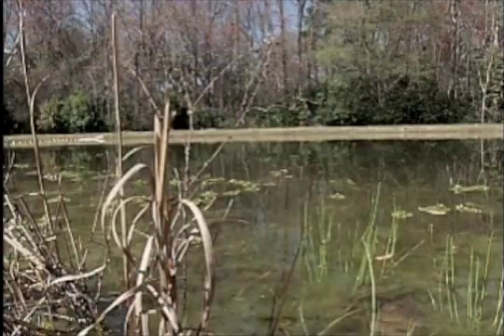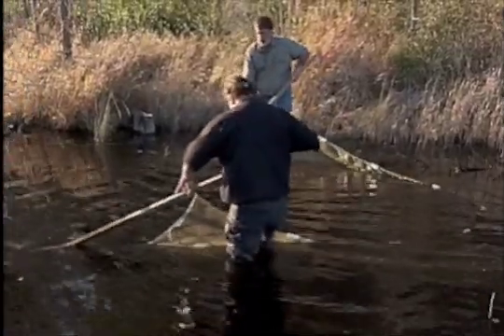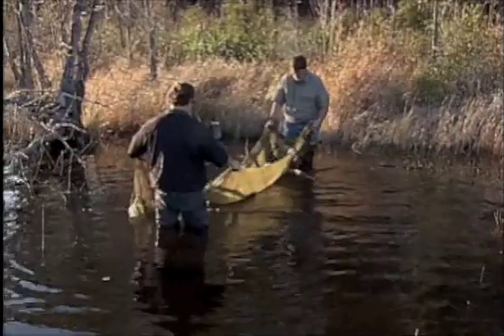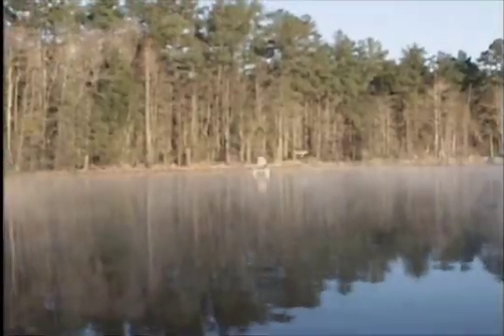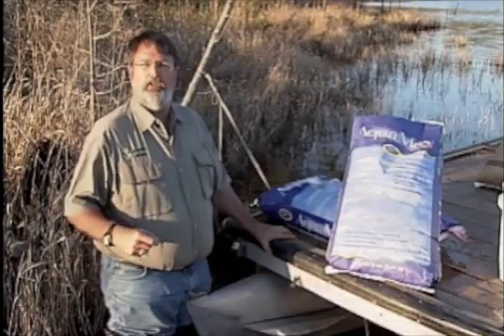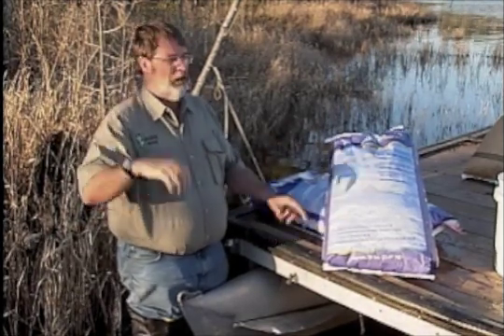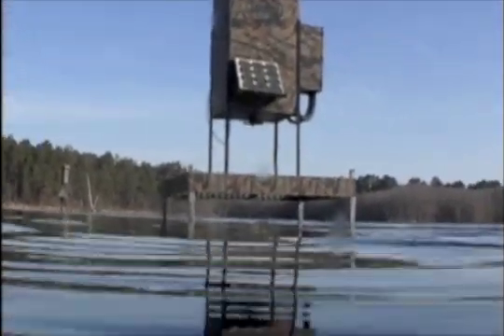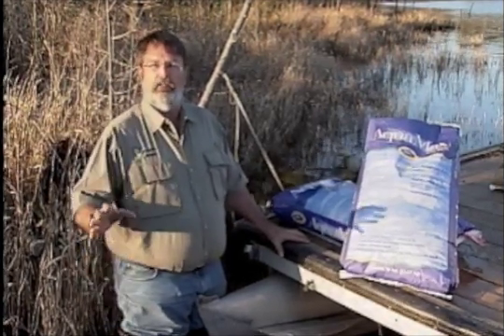The Pond Boss - "The Feed Chain"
Bob Lusk, The Pond Boss, explains to us the importance of establishing an eco balance with the foodchain in your pond.